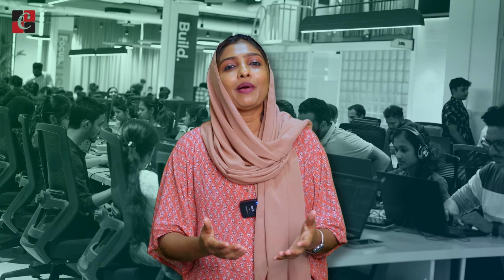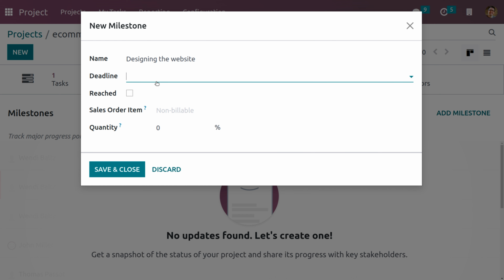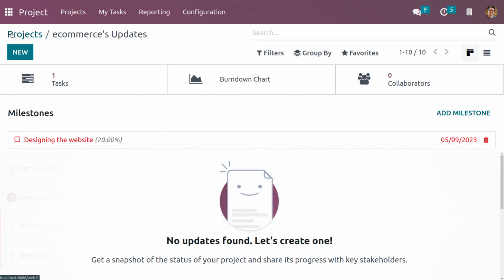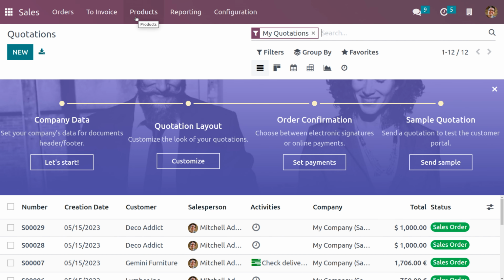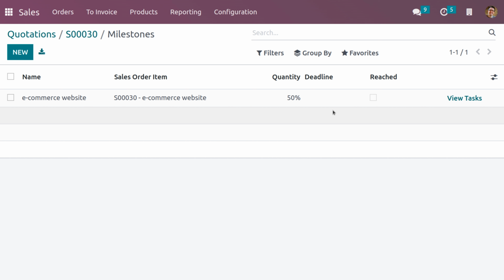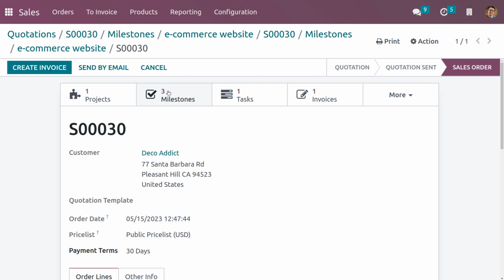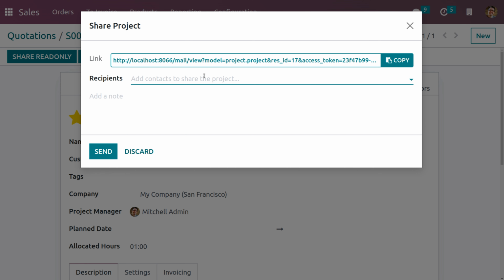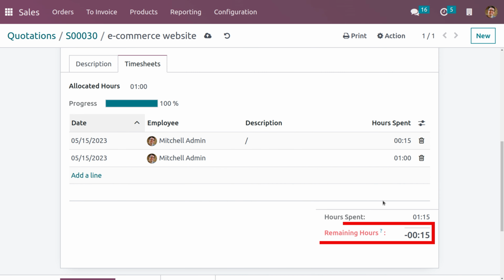How to Setup Milestone in Odoo 16 Project App | Odoo 16 Functional Videos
Let's consider a real-time example to illustrate how milestones can be used in the Odoo Project module.

Suppose a company is developing a new e-commerce website. The project has several key deliverables, including designing the website, developing the front-end and back-end code, testing the website, and launching it.

Video Chapters
00:00  - Introduction
00:55  - How to Enable Milestone
01:11  - How to Create a Project and Task
02:22  - How to Create  and Add Milestones in a Project
06:15  - How to Create Milestones From Invoice
11:32  - How to Add Collaborators to a Project
12:29  - How to Check the Status of the Project
13:06  - How to Record Time Spent on a Project Using a Timesheet

Milestone is used to track the progress of the project. By setting these milestones in Odoo's Project module, the project manager can track progress, communicate with stakeholders, and ensure that the project is completed on time and within budget.

The use of milestones can also help identify any risks or issues that may arise during the project and take appropriate actions to address them.